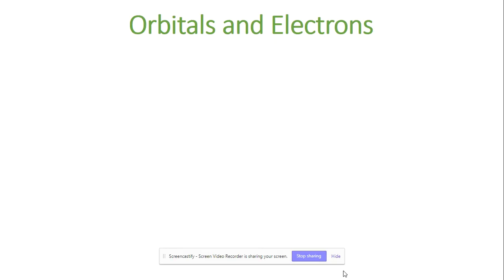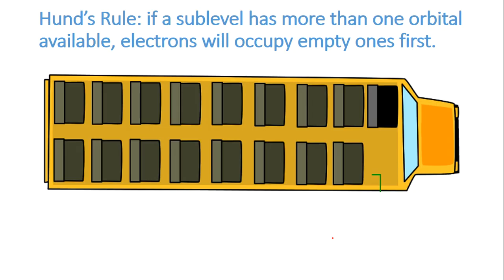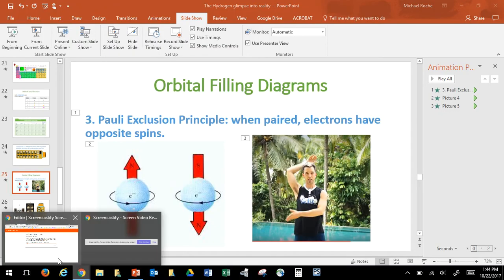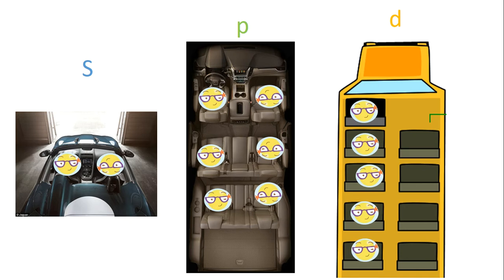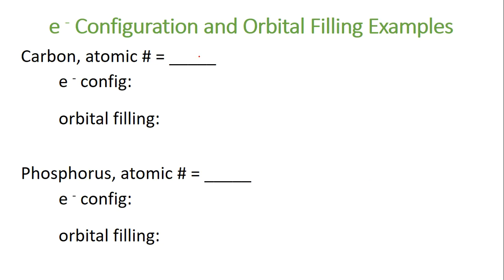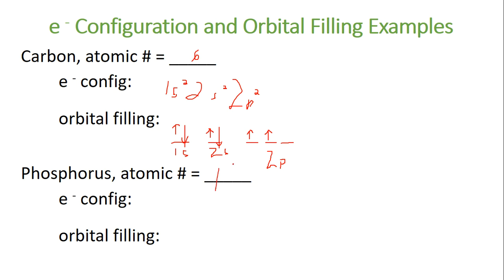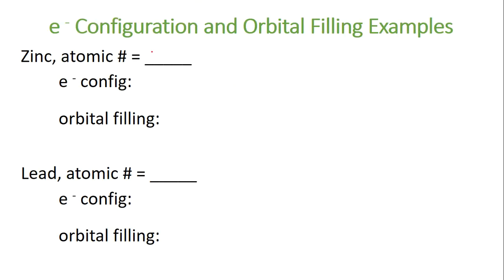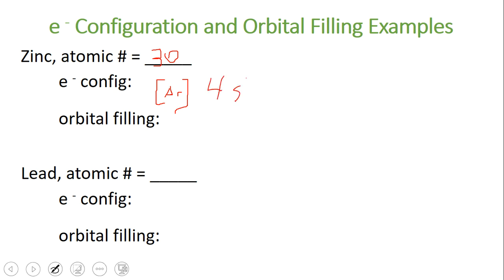Orbital filling diagrams